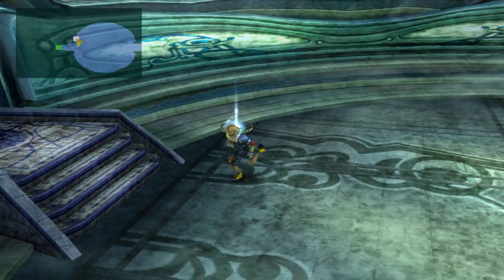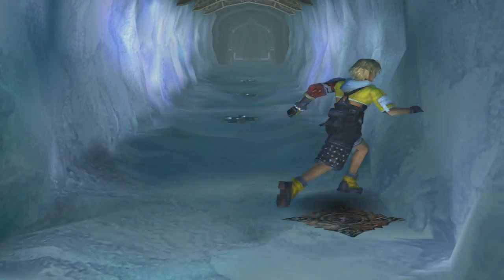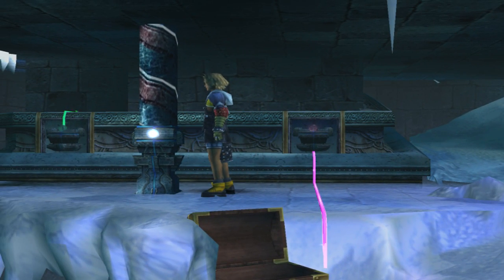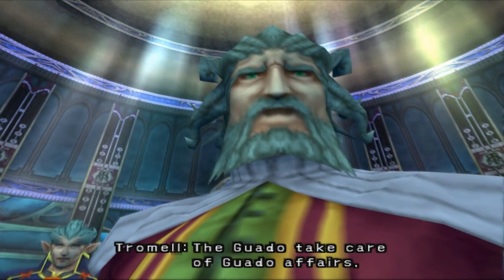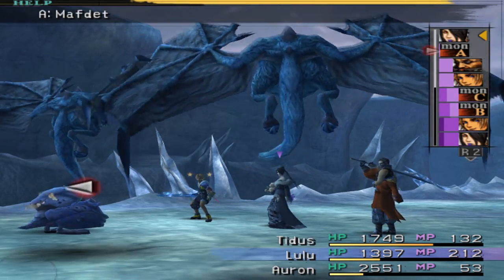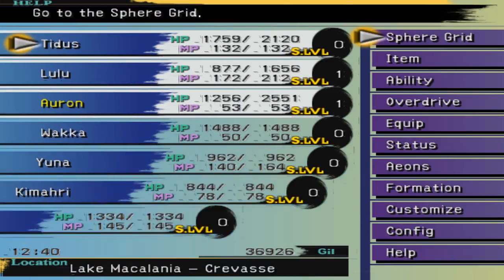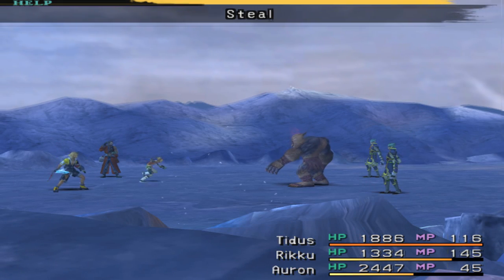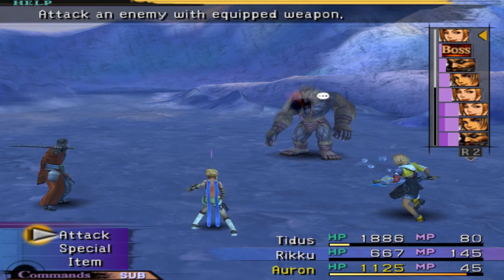Final Fantasy X International Part 33 Macalania Cloister of Trials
Is so confusing and redundant. :c